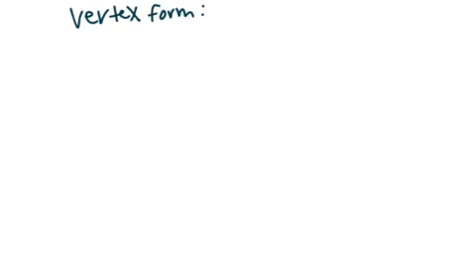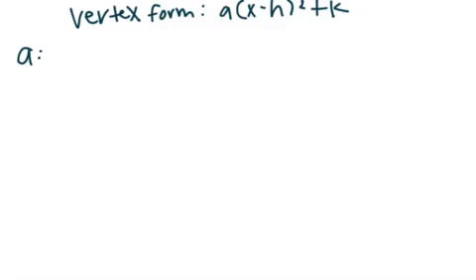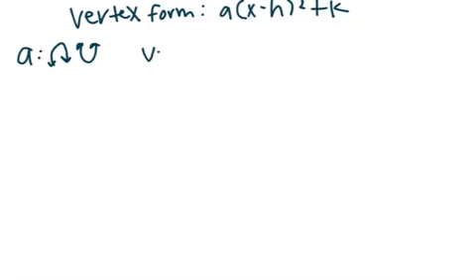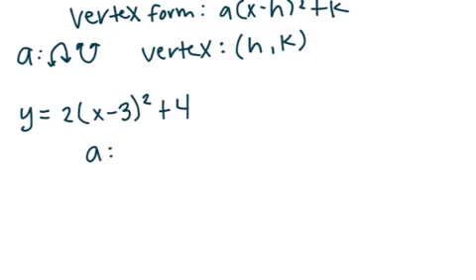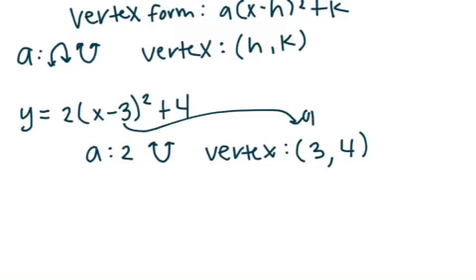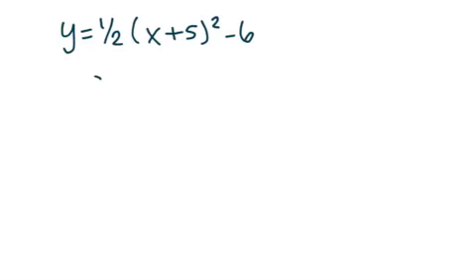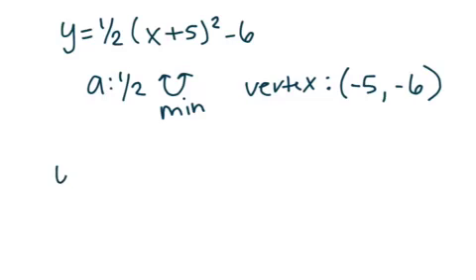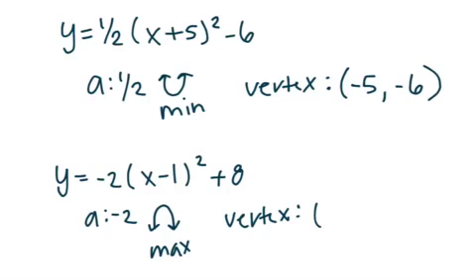Intro to vertex form